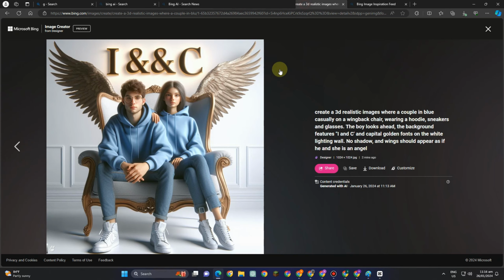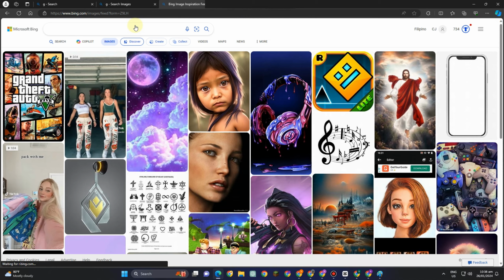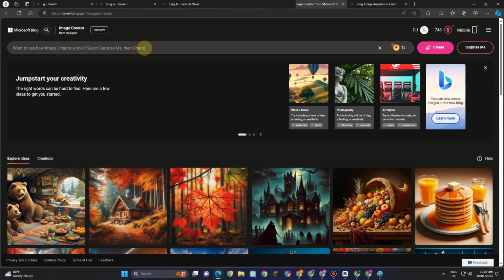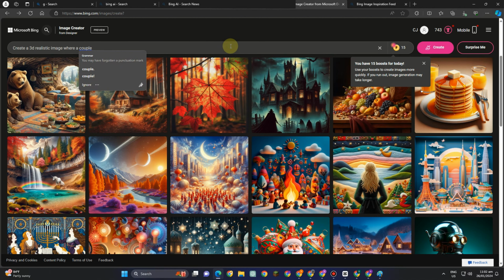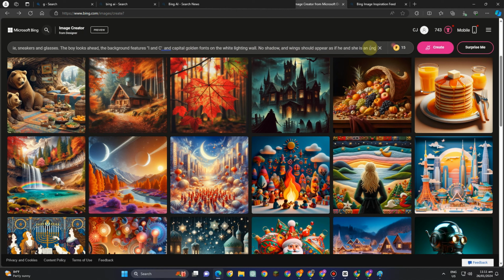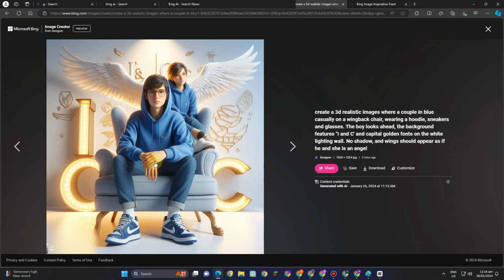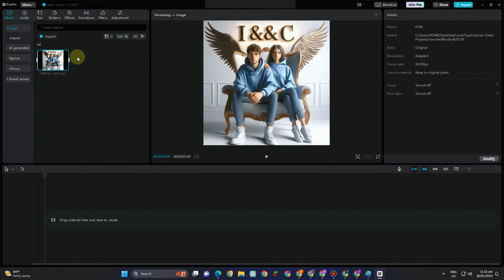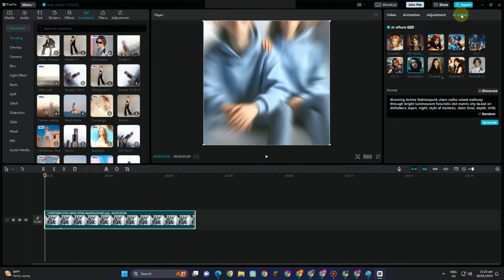Create 3D Ai Name Images With BING AI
In this video I'll show you how to create 3d ai name images with bing ai. The method is very simple and clearly described in the video. Follow all of the steps & learn how to create 3d ai name images with bing